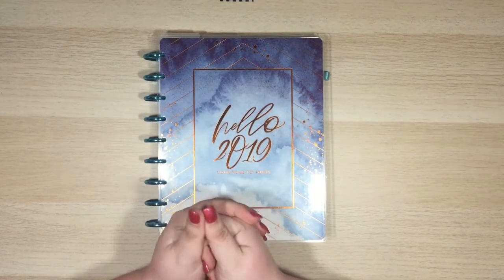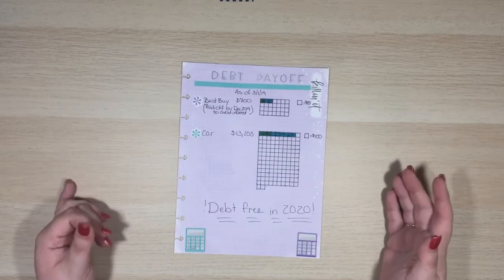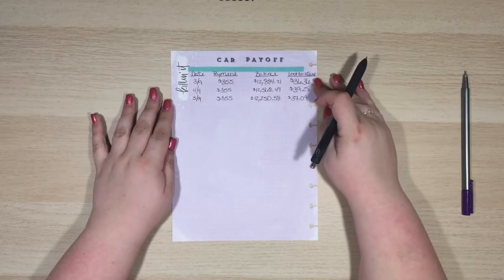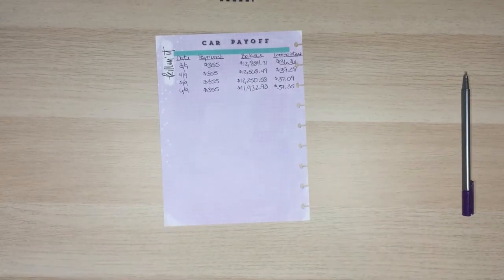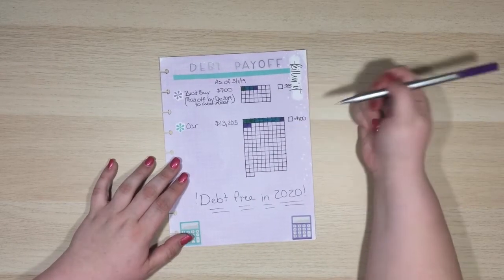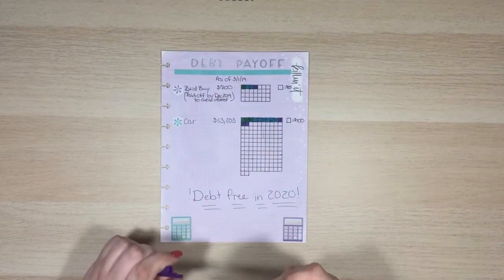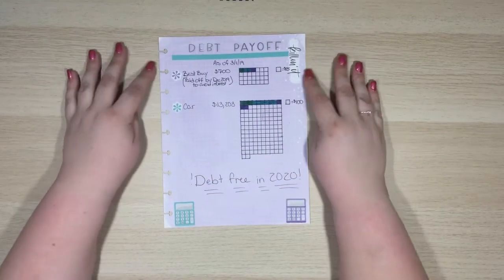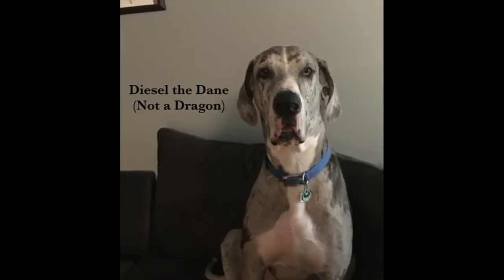June 2019 Debt UPDATE!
It's time to check in and see where I stand after my June DEBT PAYMENTS!

My etsy shop

Sign up with Ebates to get cash back on your online purchases!